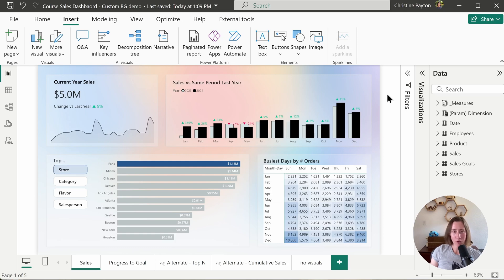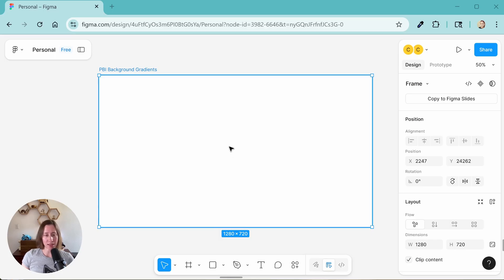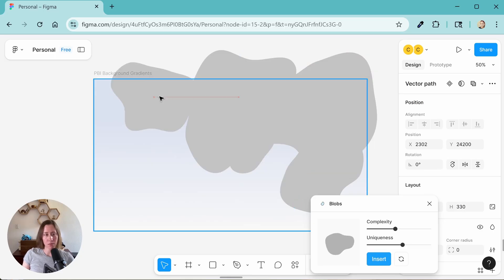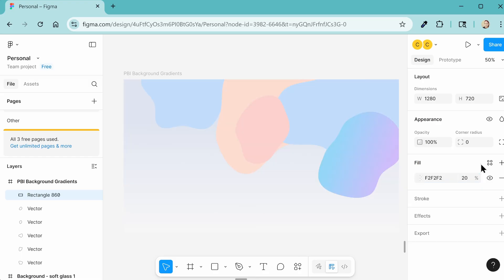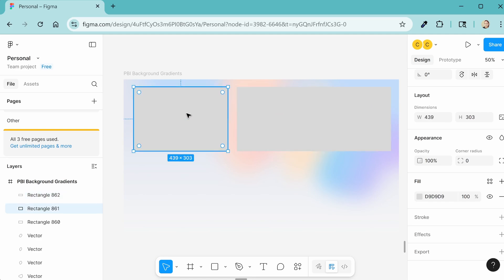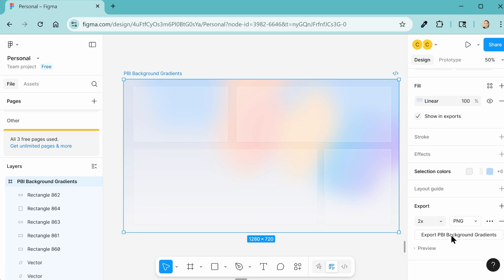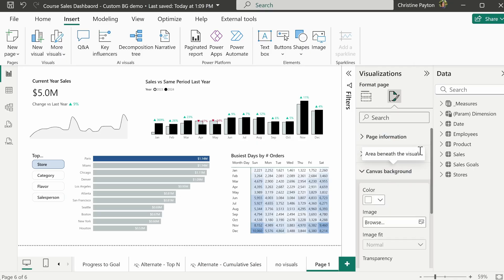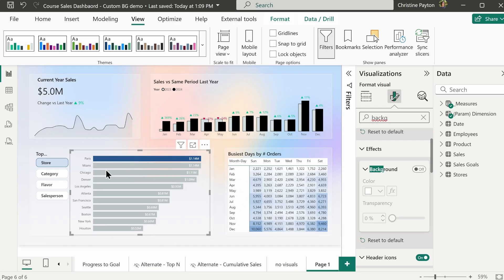How to use Figma with Power BI: Blurred Glass Tutorial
It’s easier than it looks! Here’s how to build modern glassmorphism for reports or apps using Figma. We use this in a Power BI dashboard in this case, but it could be used elsewhere as well!

🍀 CHAPTERS
0:00 - Intro
0:49 - Create the frame in Figma
2:02 - Add the shapes
3:51 - Blur the shapes
4:46 - Add translucent  cards
6:30 - Export the background from Figma
7:08 - Optionally minify the background image
7:29 - Import in Power BI